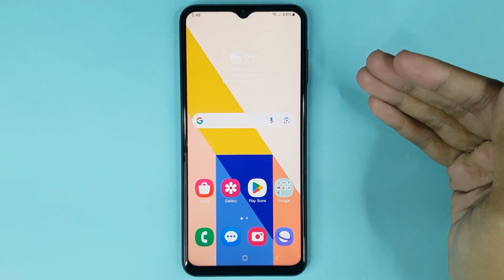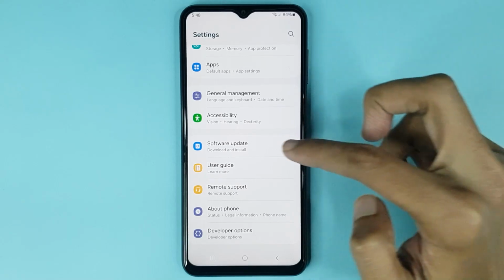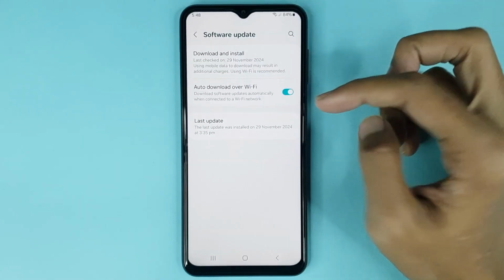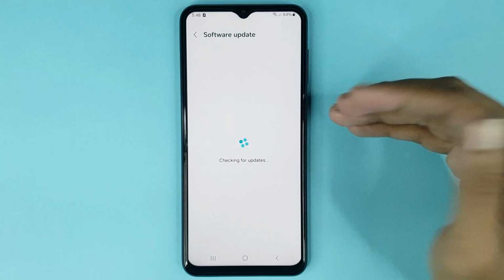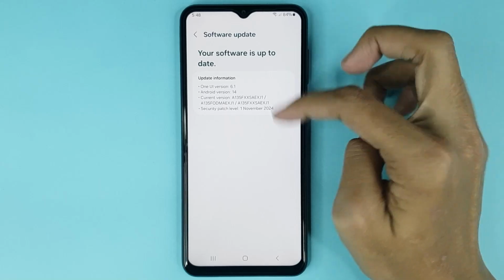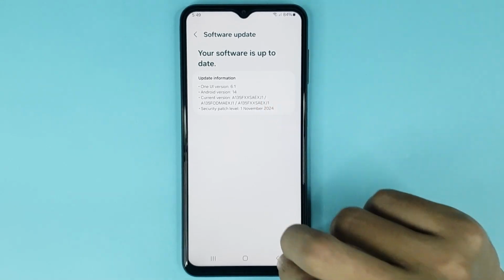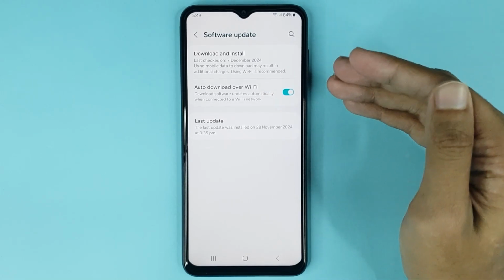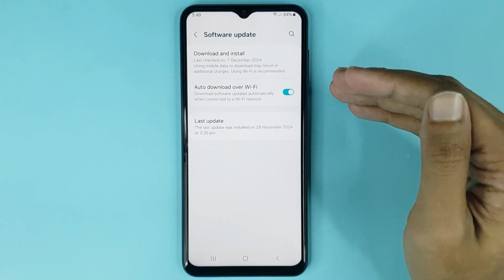How to Check for Software Update on Android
A quick guide to check for software update in your Android phone.